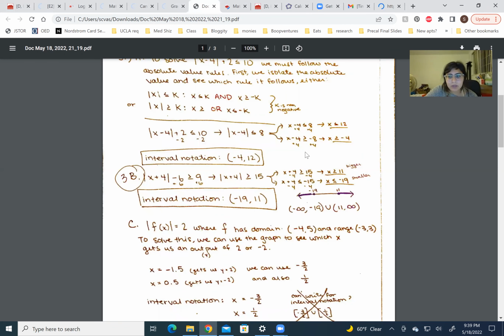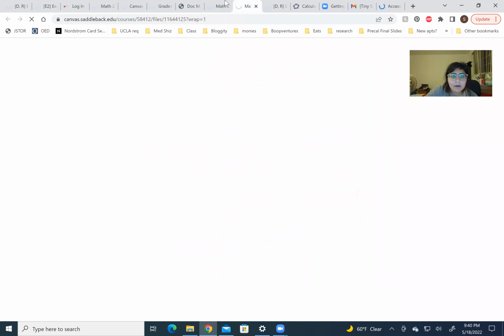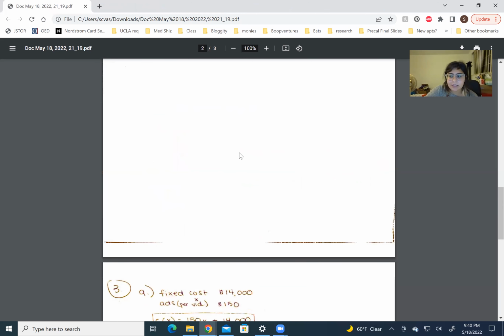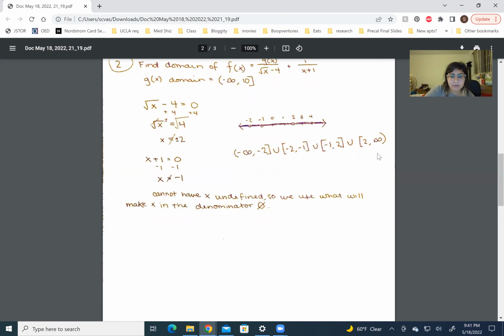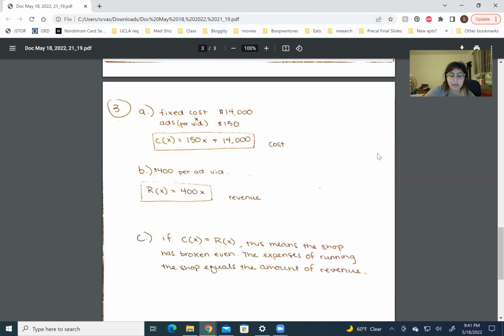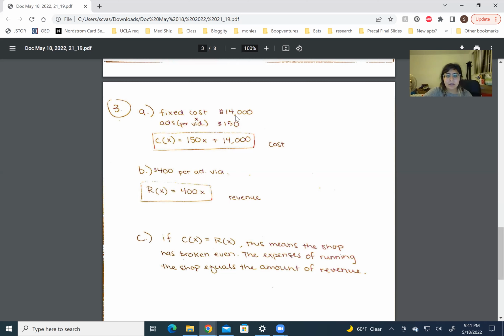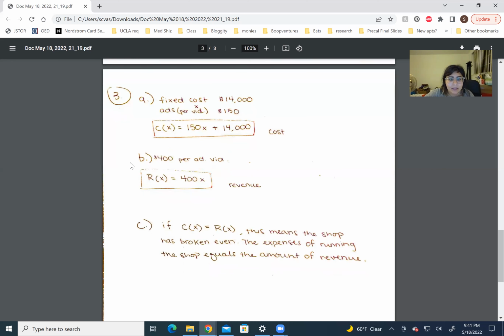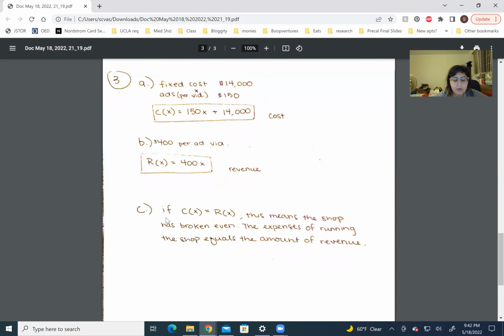Exam Demonstration 1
+ technical difficulties